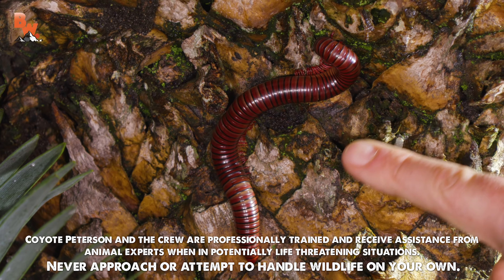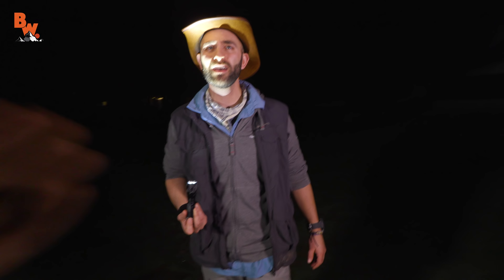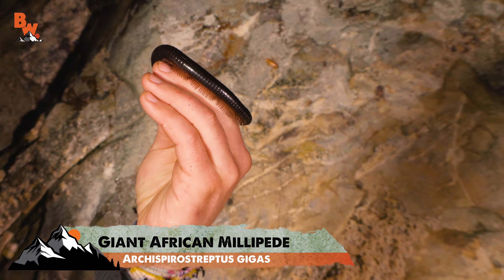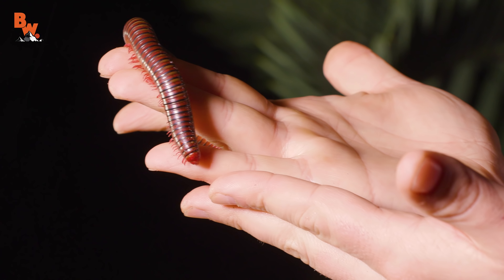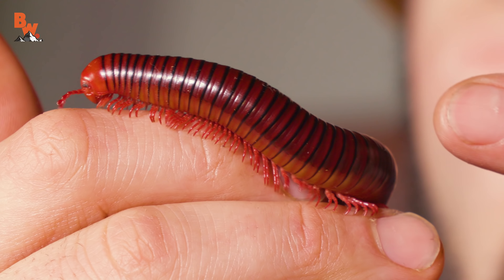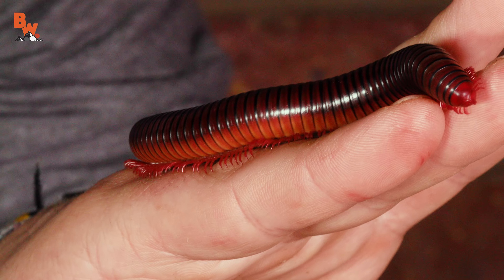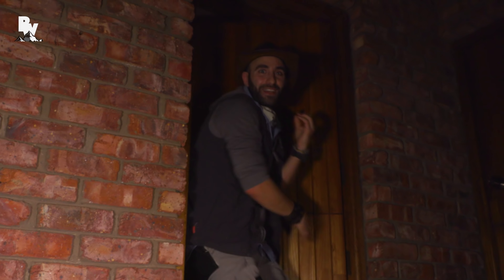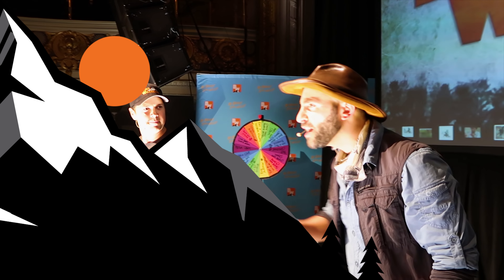Attack of the SHONGOLOLO!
In this episode of On Location, Coyote and the crew wait out the rainstorms of South Africa for the creature with the greatest name in all the world…the Shongololo!

That’s pronounced Shaun-go-low-low…and yes they do move in herds!

Get ready…this is attack of the shongololo!

Midwest Tour Tickets are on sale NOW!

HUGE THANKS to the Reserve Protection Agency for hosting the crew at this location. Please visit their website to find out more about their efforts to protect South Africa’s wildlife!